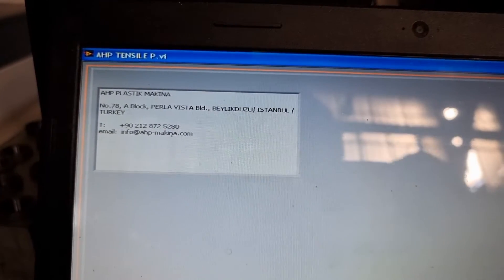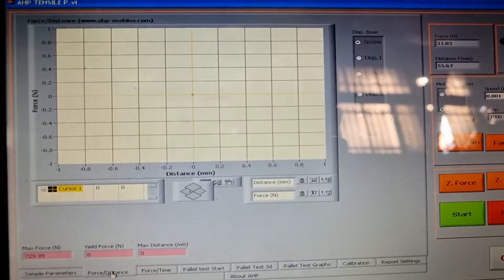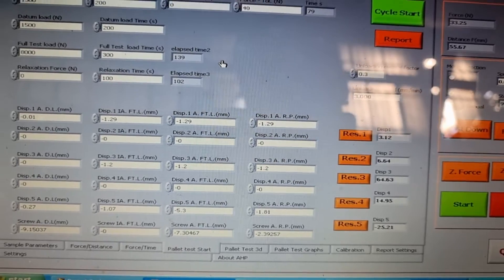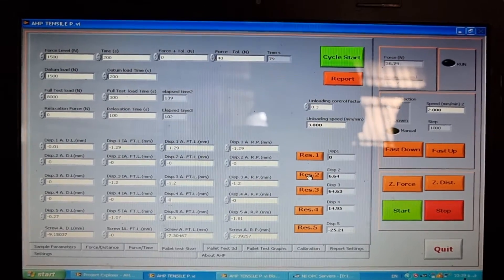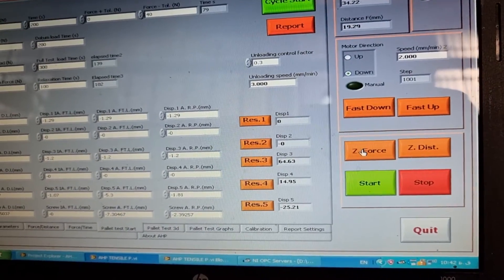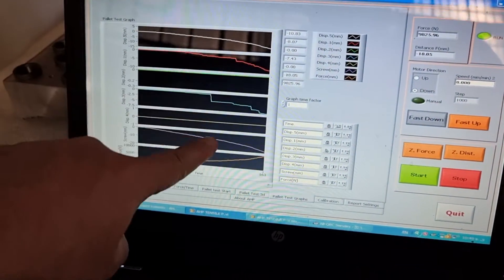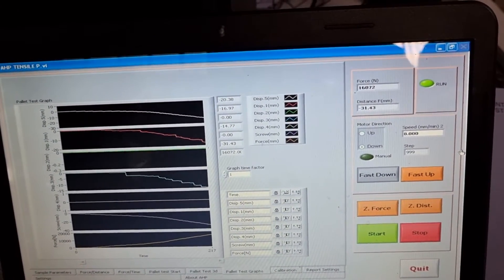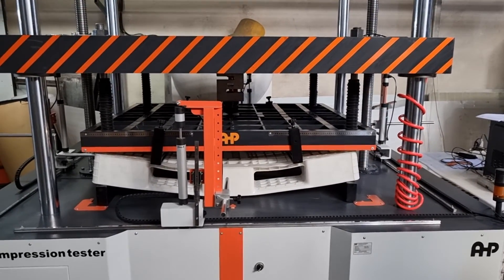Plastic Pallet Strength Test Using Pallet Compression Tester from AHP PLASTIK MAKINA